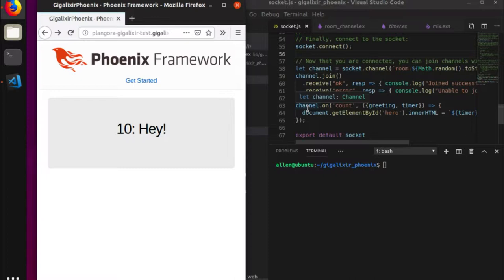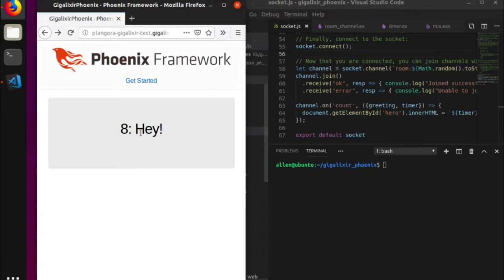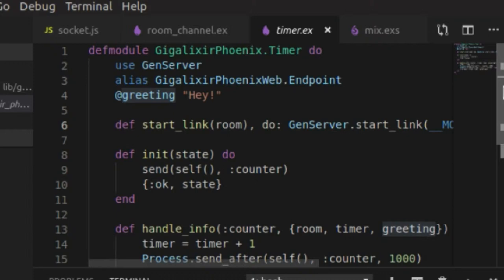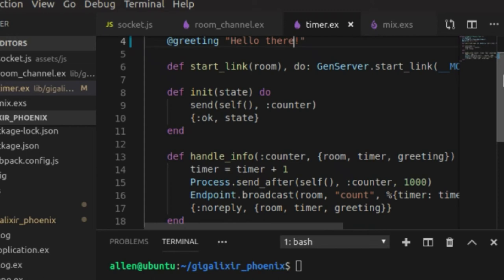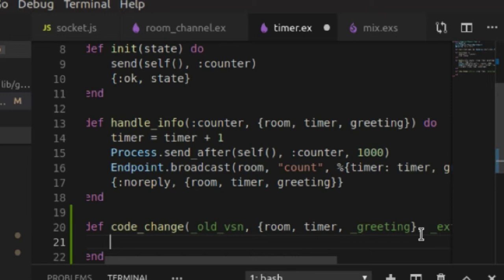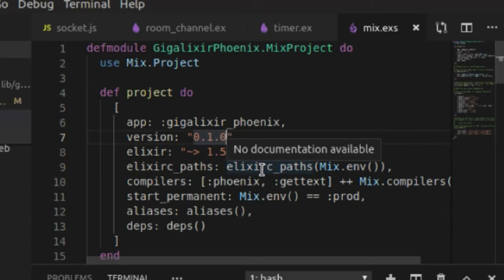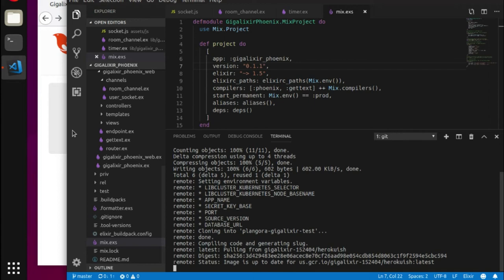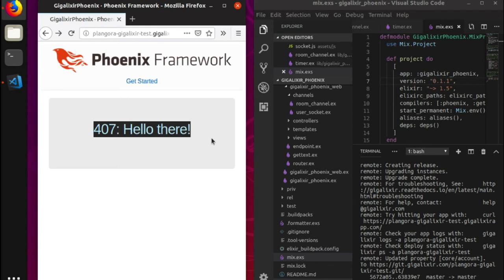Hot Code Upgrades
Hello, fellow alchemists! Happy Friday! We are starting the weekend with showing you how to upgrade your own app, while it's still running, with 0 downtime, using Gigalixir!